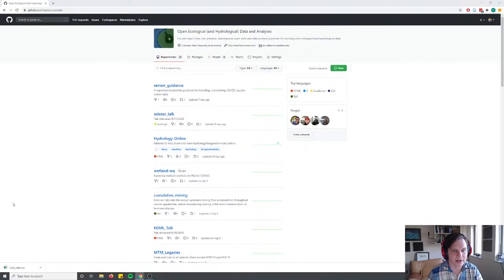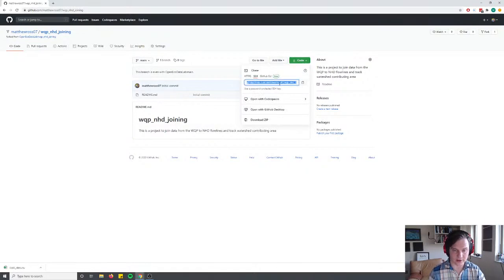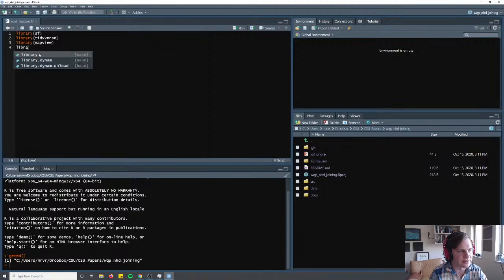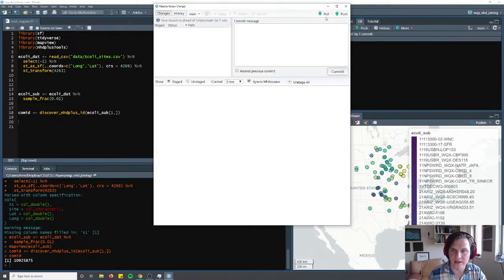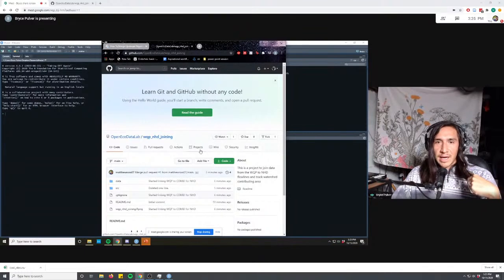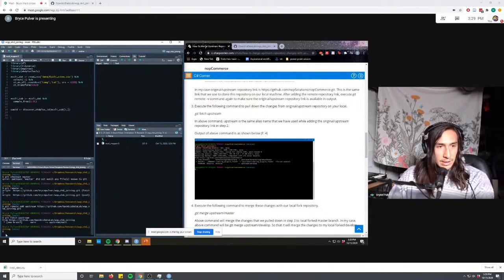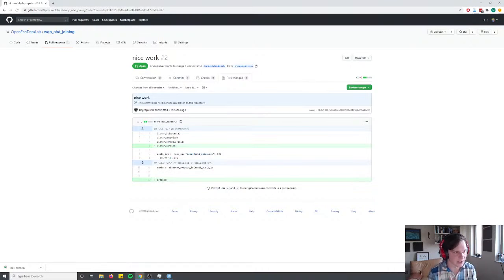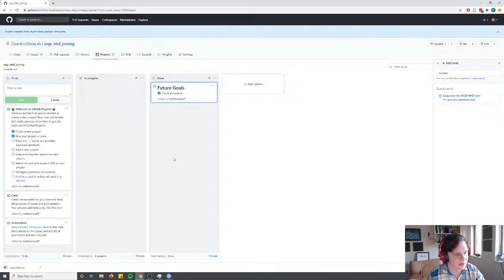GitHub Science Workflow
A proposed workflow for using GitHub  for scientific research and open collaboration. This video is meant to help you (me) and  your (my) lab get started with reproducible workflows by demonstrating how to use Git, GitHub and R to build open analysis pipelines. The livestream will be mostly focused on how to go from start to finish on a single fake project with the assumption that you already have R and git installed and a GitHub account. I'll go over how to use the forking workflow, use issues to track project progress, and how to use GitHub's project management to work in a larger team.

This is only meant as a high-level intro and there is far more help provided by other folks especially Jenny Bryan for working with Git and R